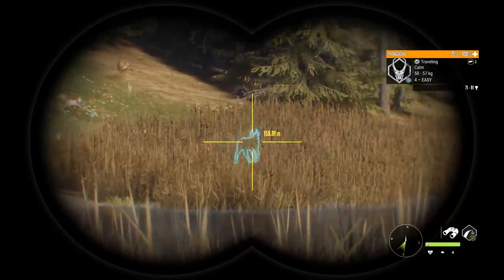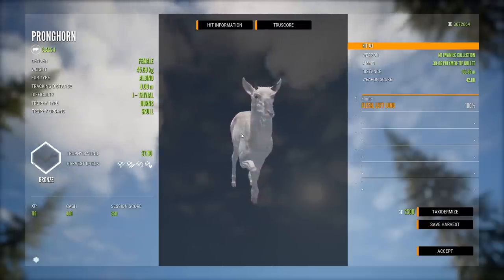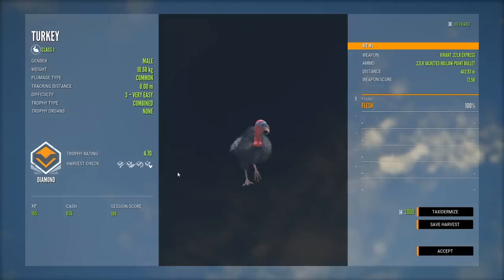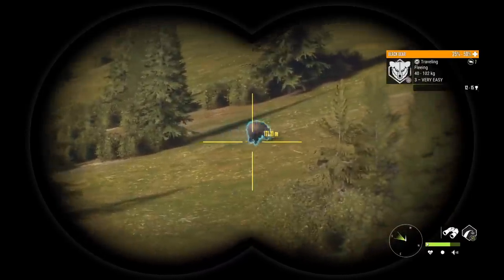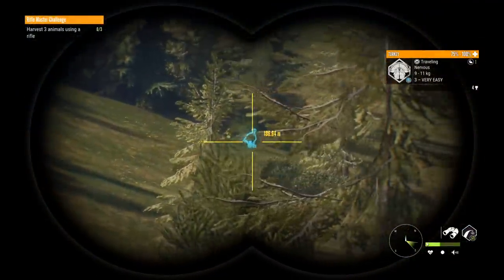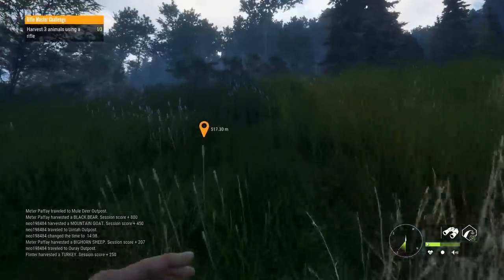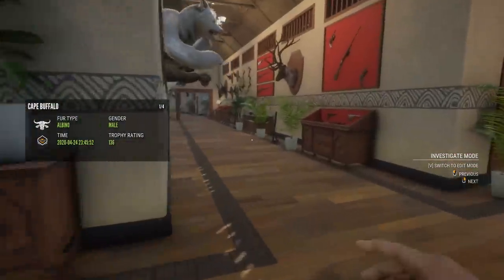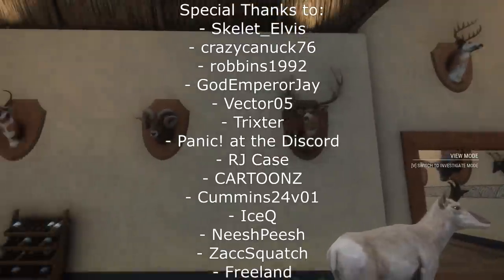Huge Diamonds, Crazy Long Bow Shots, + More! | Highlights of the Week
Highlights from the last week featuring huge diamonds, some super long bow shots, and more!